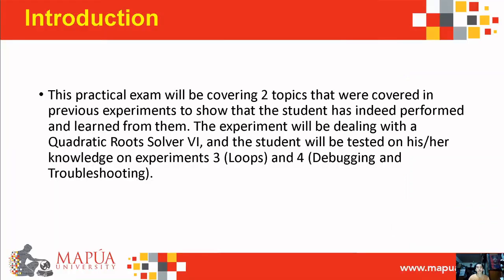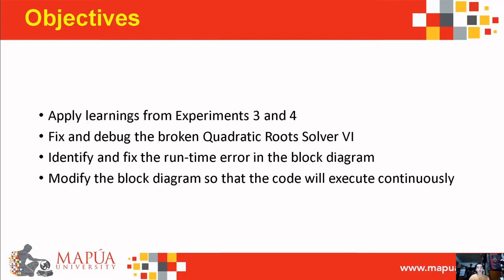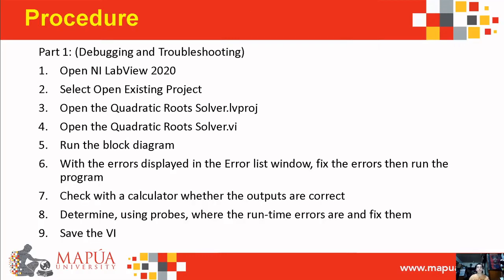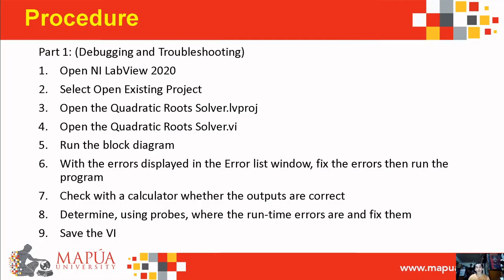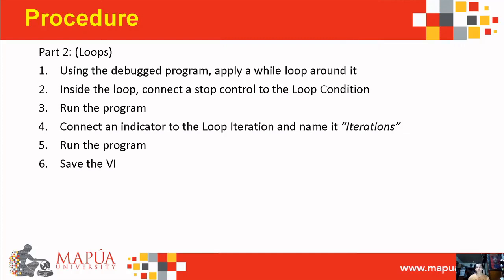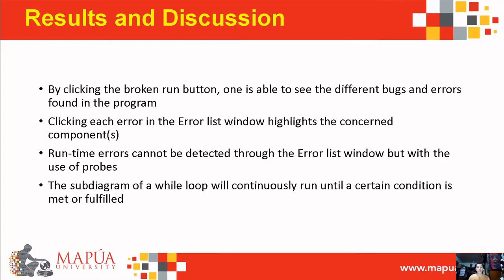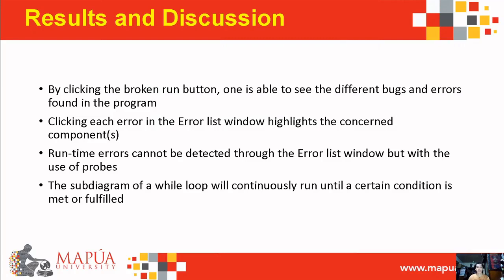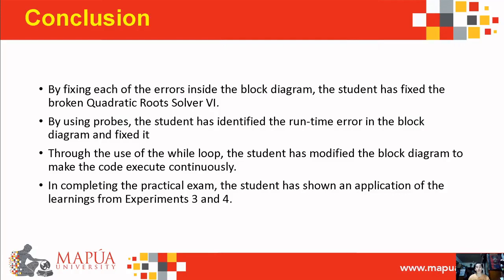CPE109L-E01 Practical Exam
Quadratic Roots Solver